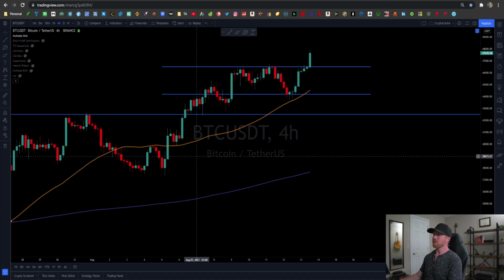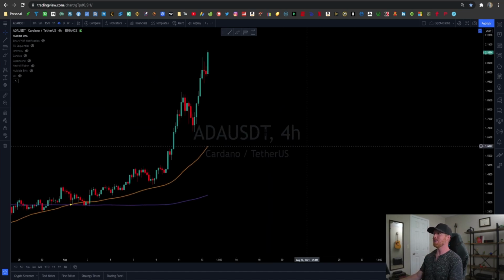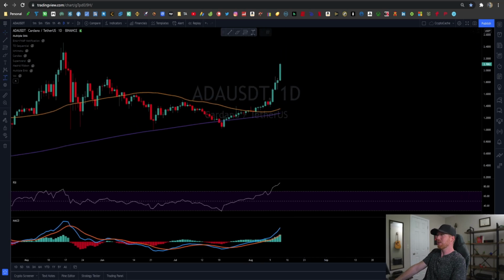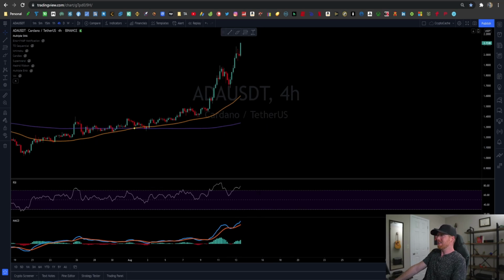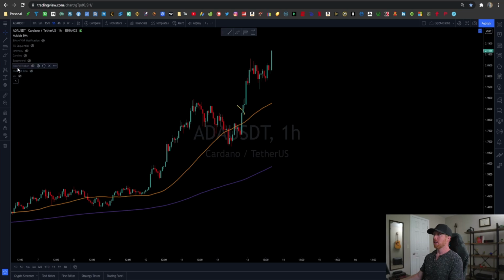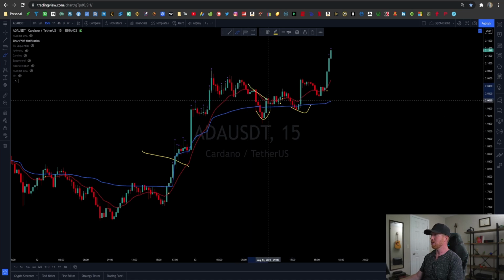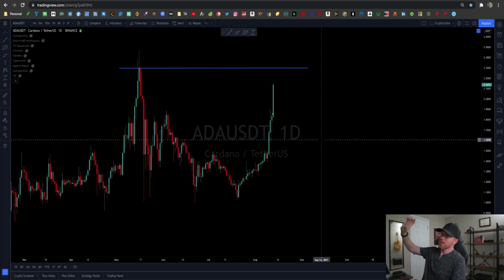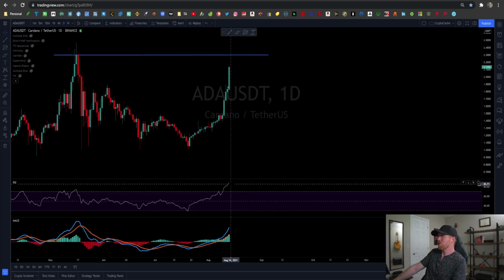ADA Coin Price Prediction – Technical Analysis for Cardano Blockchain, Daily Update August 2021